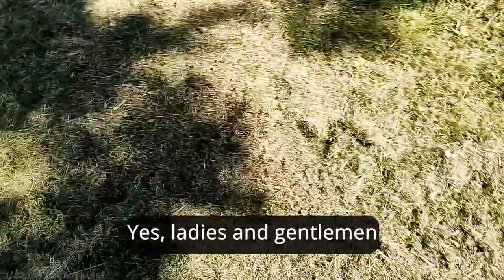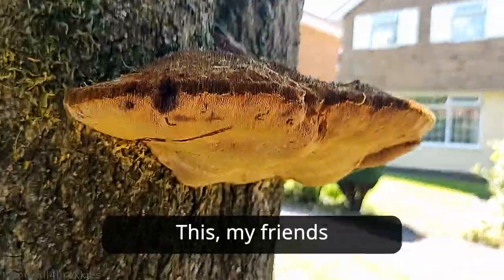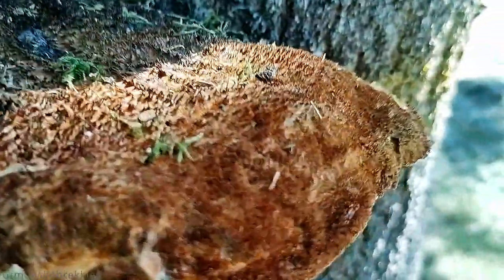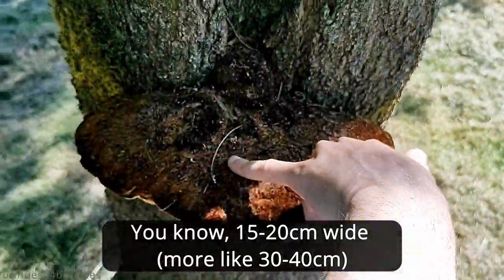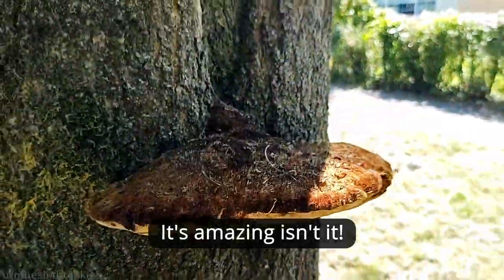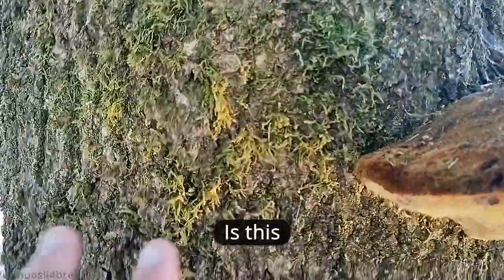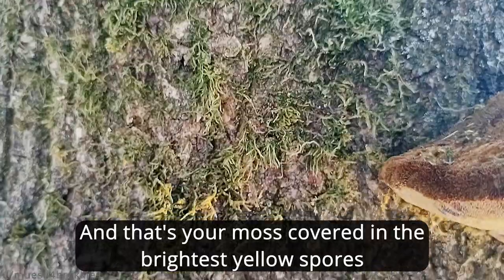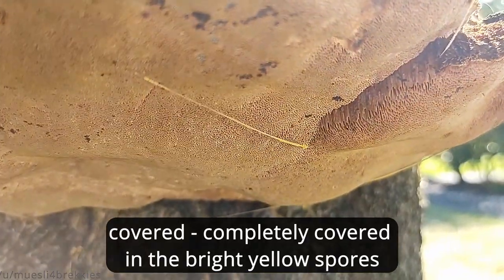Inonotus hispidus - Shaggy Bracket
Here I go shroomin' again